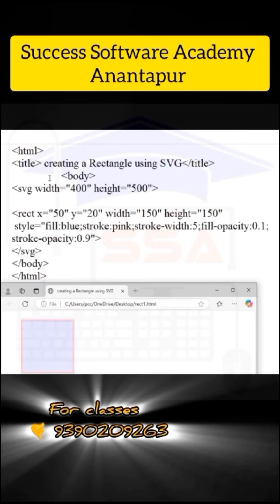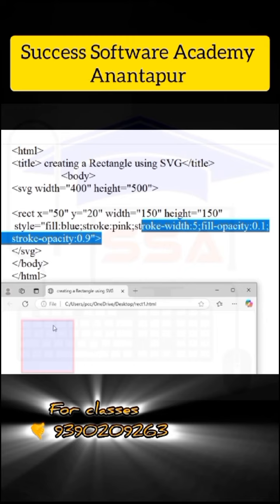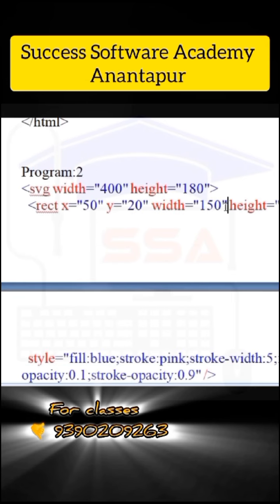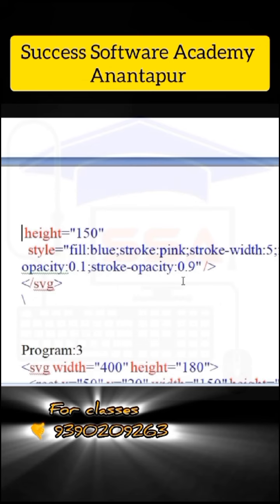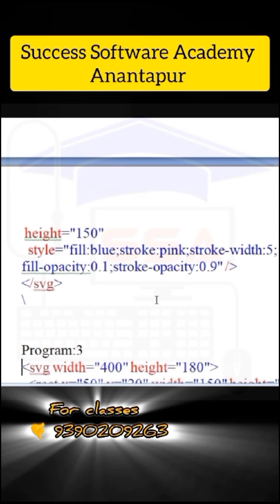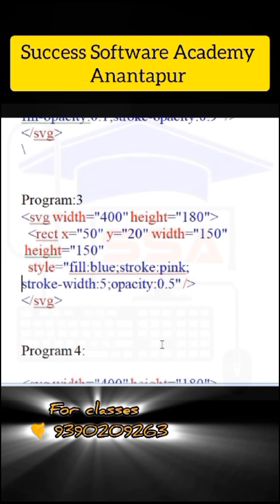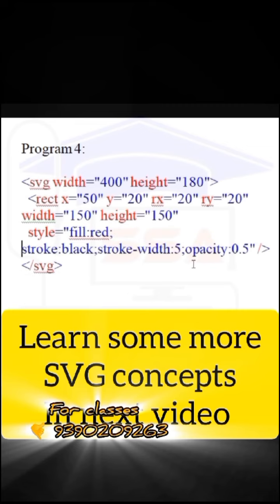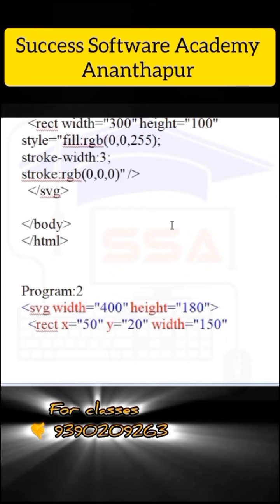LEARN SVG concepts part-1 | Tip #111